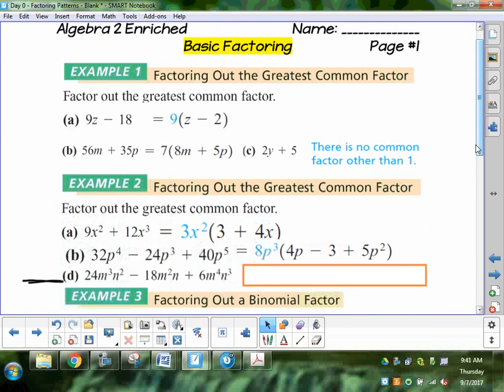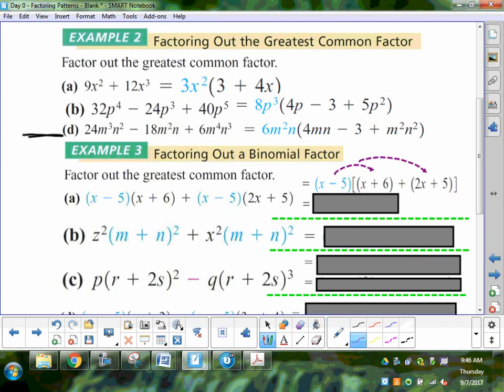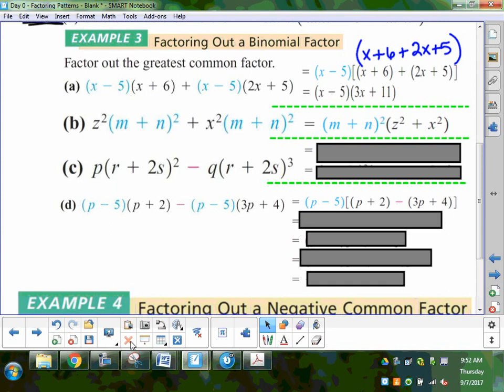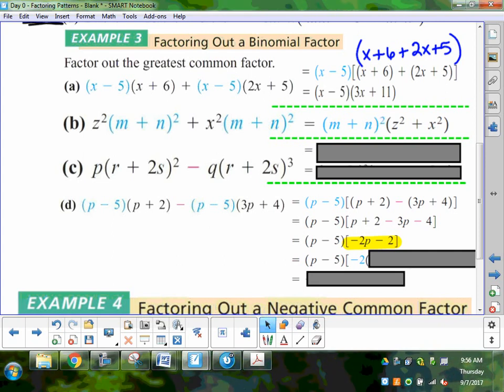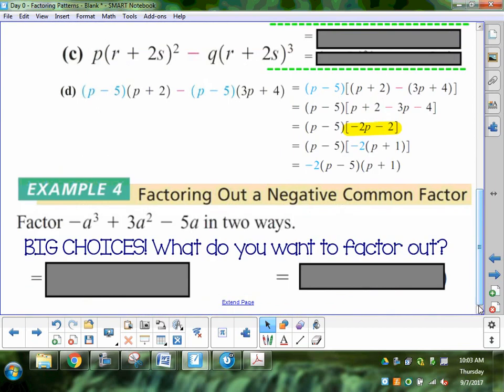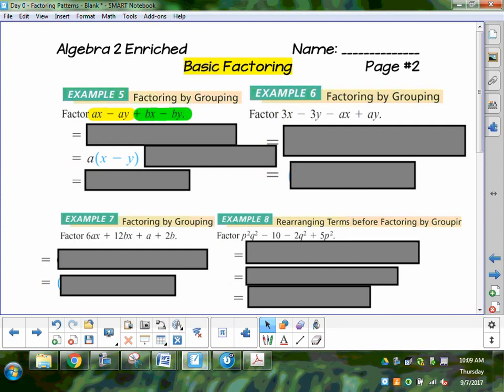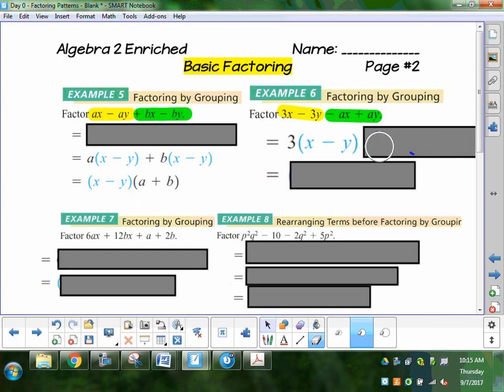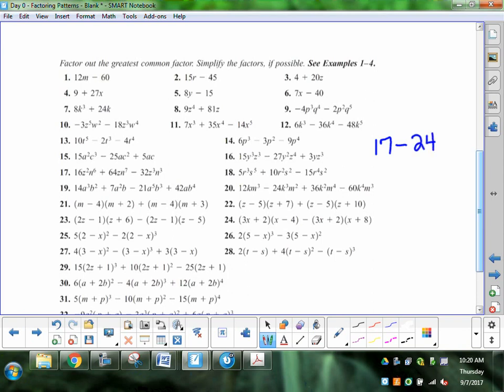Regents Day 2 Grouping & Factoring